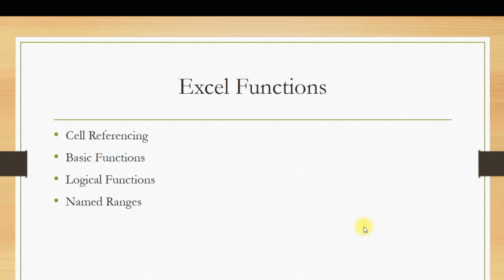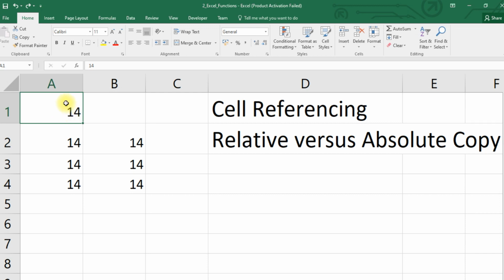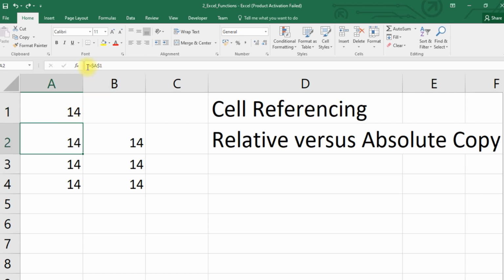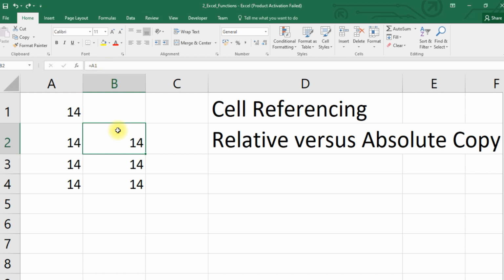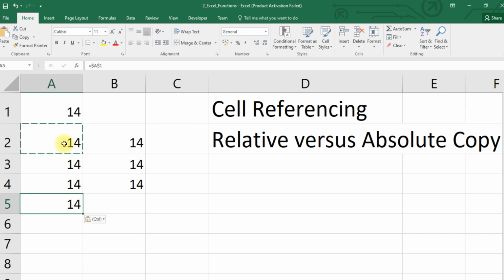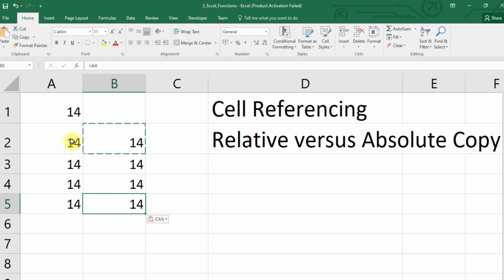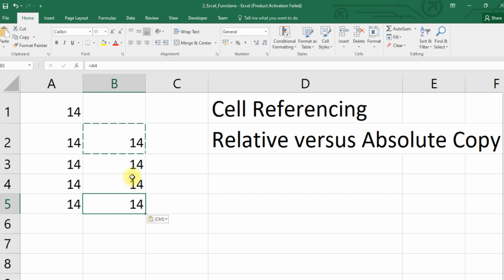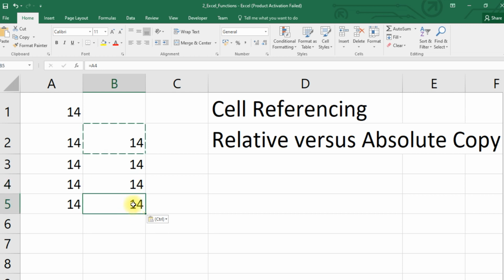Excel Cell Referencing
This session describes excel cell referencing, absolute versus relative.